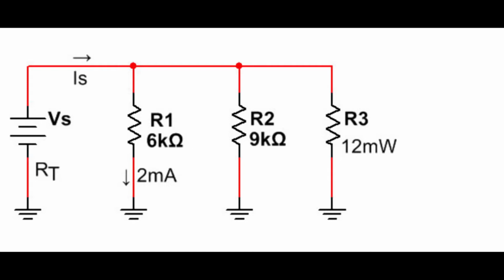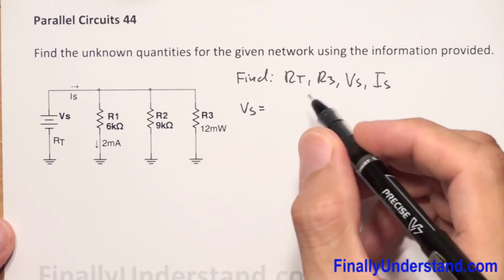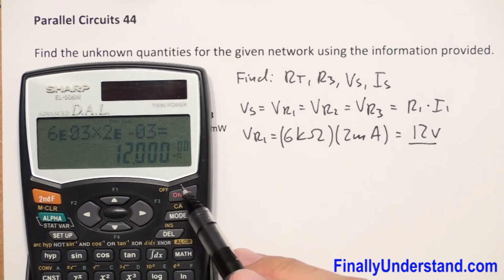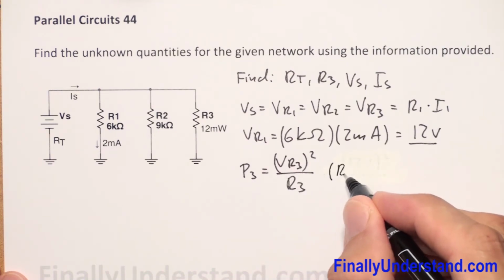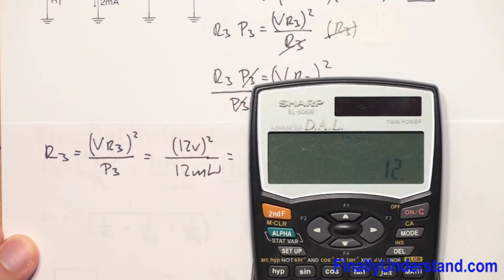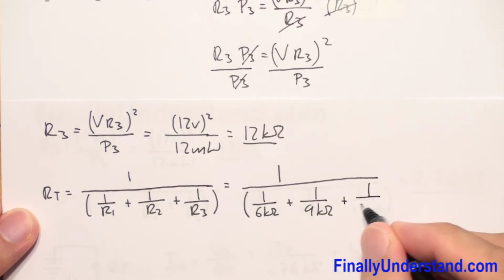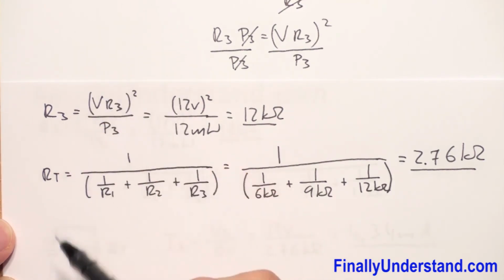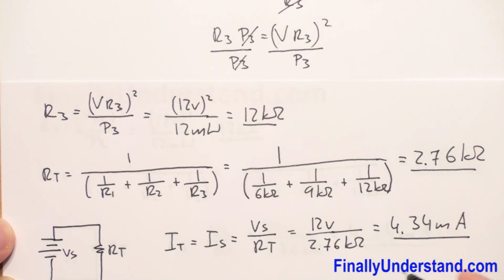Find the Unknown Quantities in Parallel Circuits | Using Ohm’s Law & Kirchhoff’s Rules 44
In this video, we solve for the unknown quantities in a given parallel circuit using the provided information. Step by step, we apply Ohm’s Law, Kirchhoff’s Laws, and equivalent resistance formulas to find currents, voltages, and resistor values.

This tutorial is perfect for students learning circuit analysis, physics electricity, and electrical engineering basics. You’ll learn how to handle parallel resistor networks and practice finding missing values in real circuit problems.